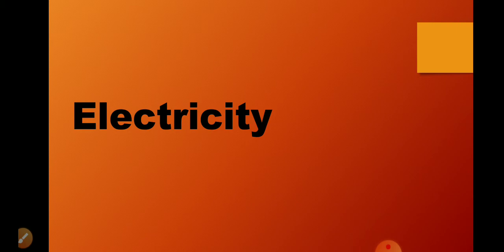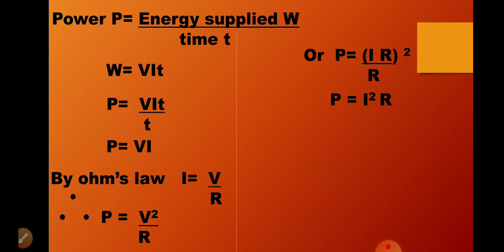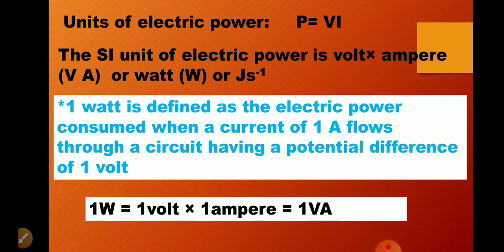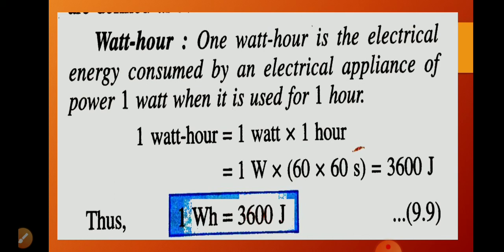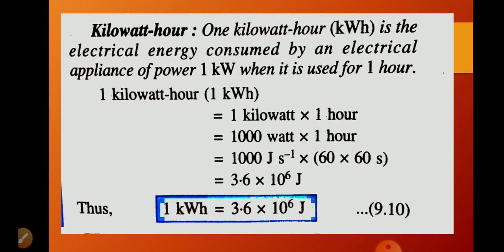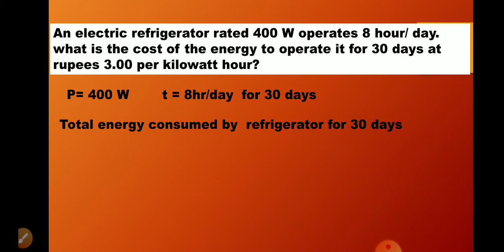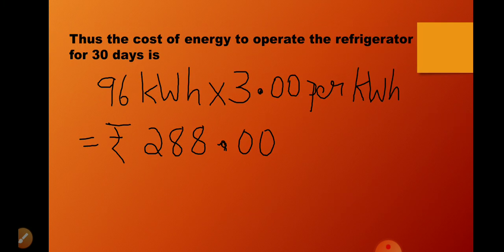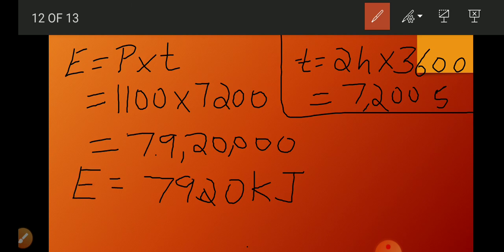class 10 Electricity part 9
Electric power and numerical based on it.